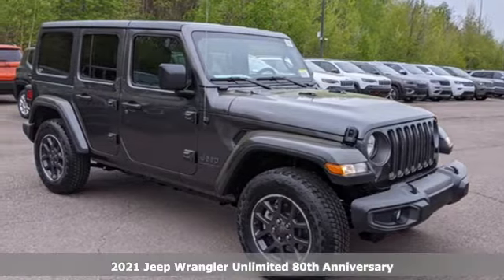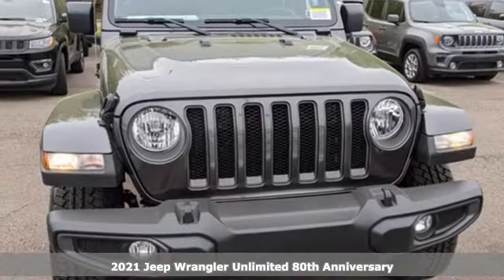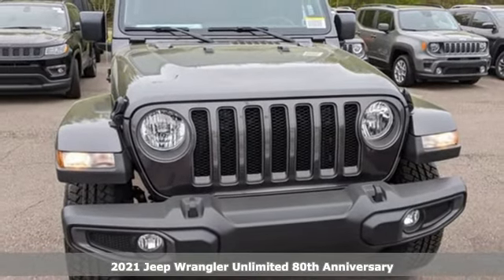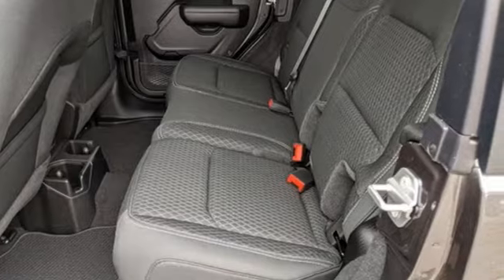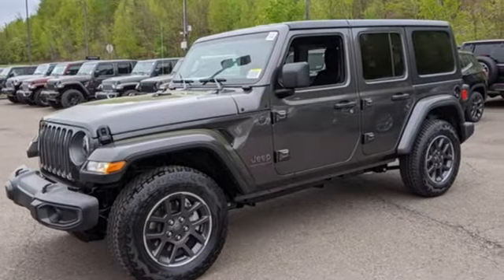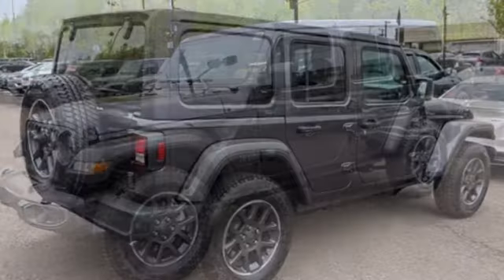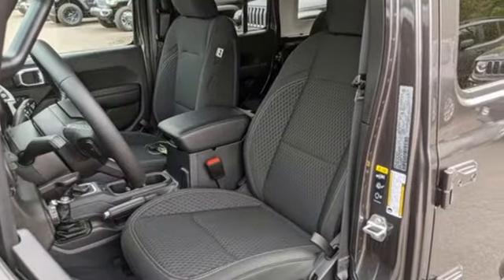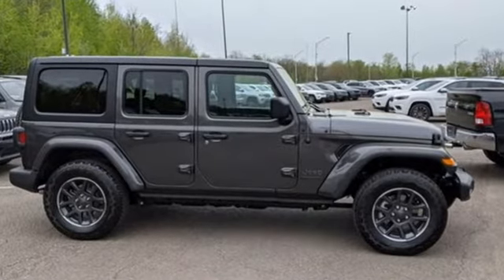2021 Jeep Wrangler Wilkes-Barre PA Scranton, PA J12701 - SOLD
Year: 2021
Make: Jeep
Model: Wrangler
Engine: 3.6L V6 24V VVT
Transmission: 8-Speed Automatic
Color: Gray
Interior: Black
Stock #: J12701
VIN: 1C4HJXDG7MW736176

Address:
150 MotorWorld Dr #8